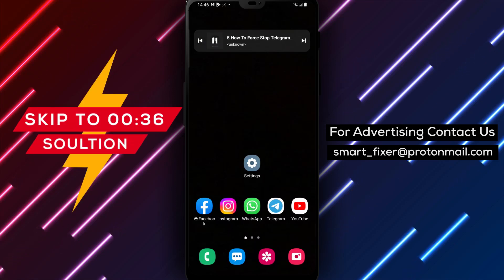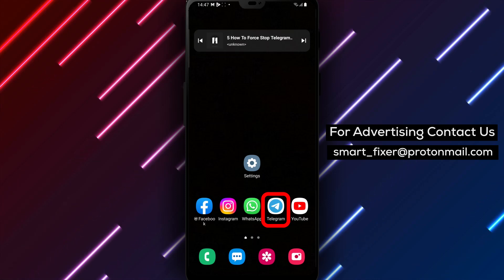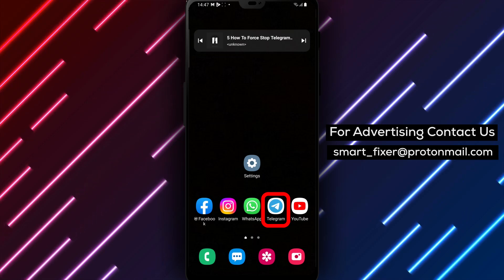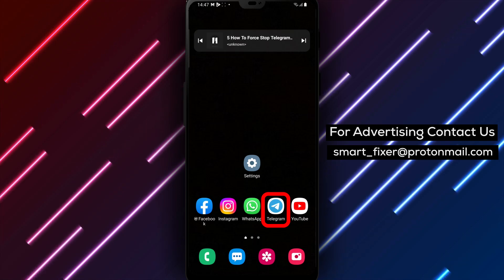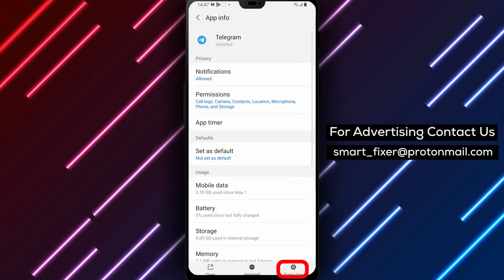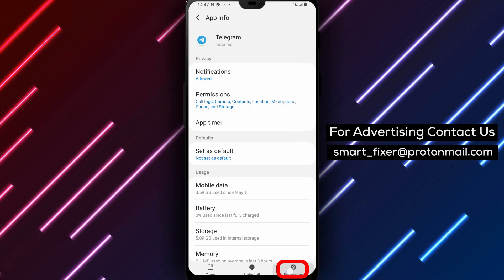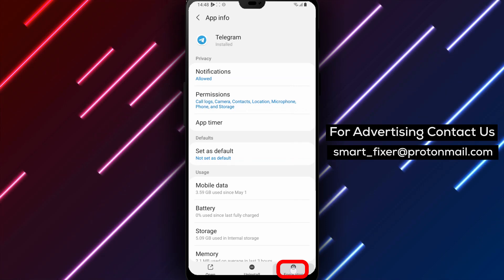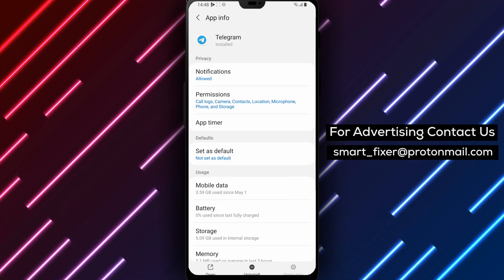How To Force Stop Telegram - Full Guide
Learn how to force stop Telegram on your Android device with our comprehensive guide!

1. Unlock your Android device.
2. Search for Telegram among other apps.
3. Tap and hold on the Telegram icon.
4. Tap on the "i" icon.
5. Tap on "Force Stop" from the bottom drawer.

Force stopping Telegram can help resolve issues and provide a fresh start for the app.